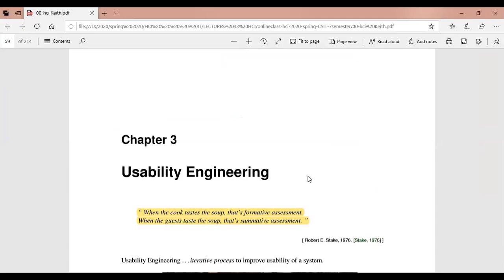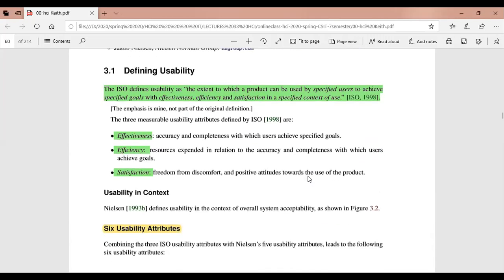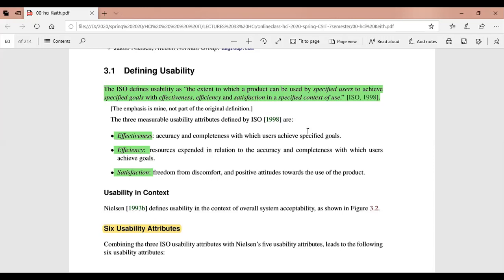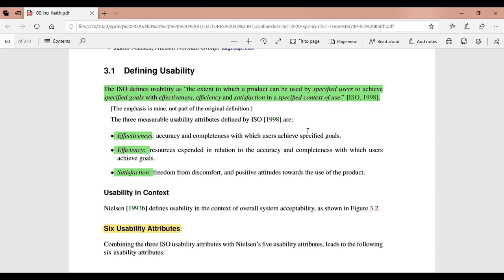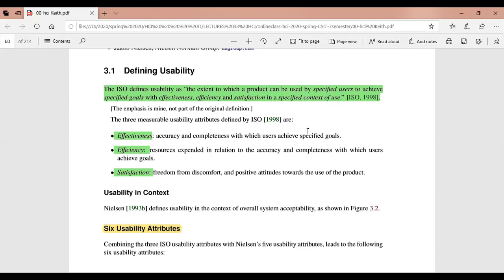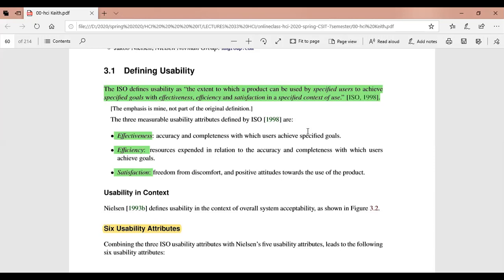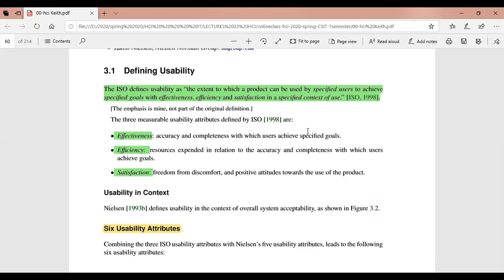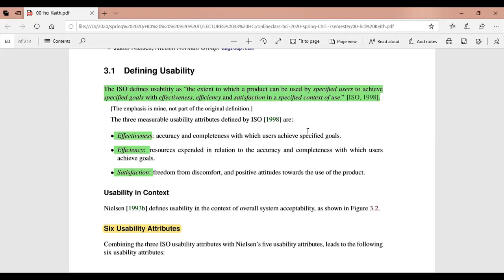Usability Engineering : Usability of things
Attributes, Evaluation Methods , Users role in design